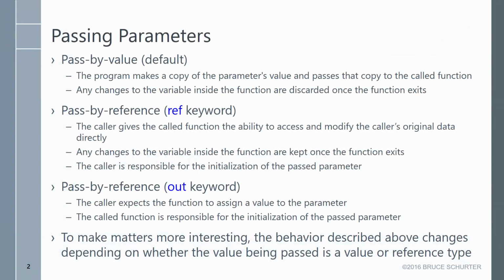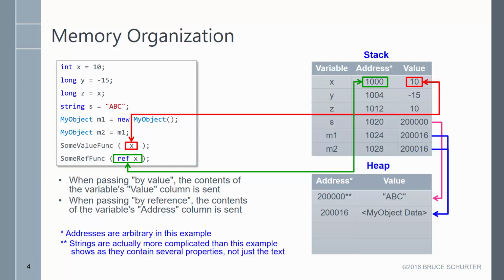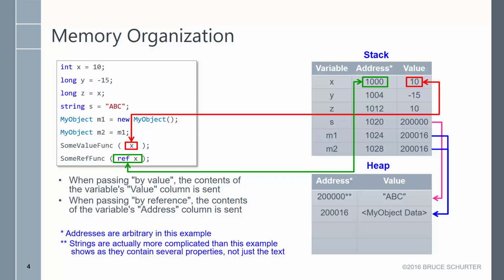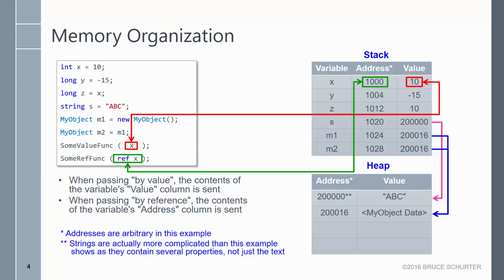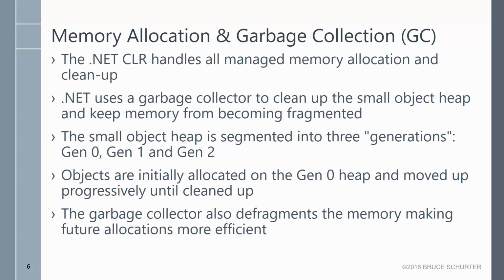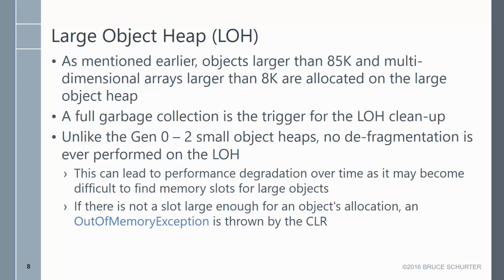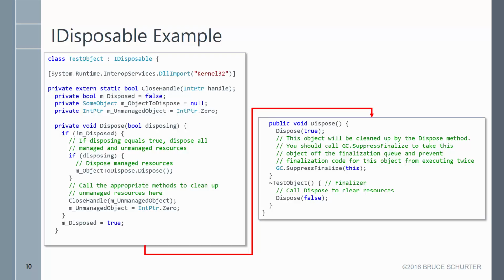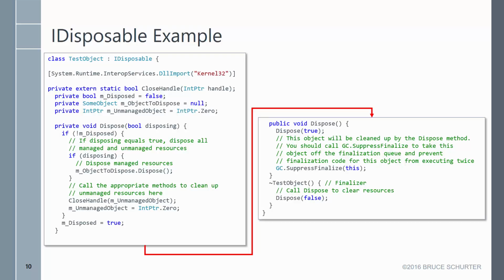Memory Concepts Lecture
The demo reviews basic memory concepts such as passing by value and by reference.  Additional topics include the Garbage Collection and the IDisposable pattern.